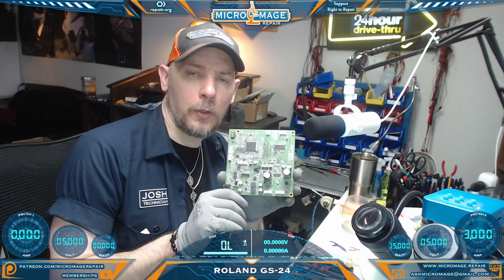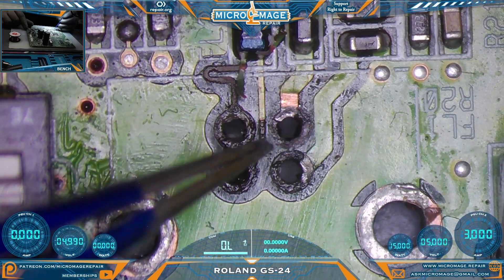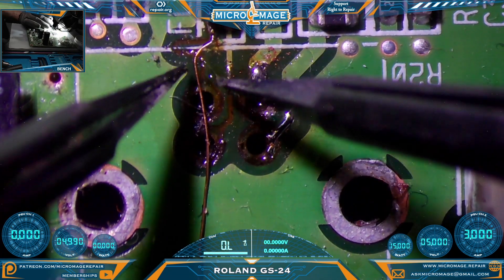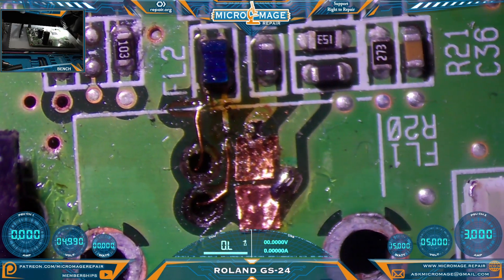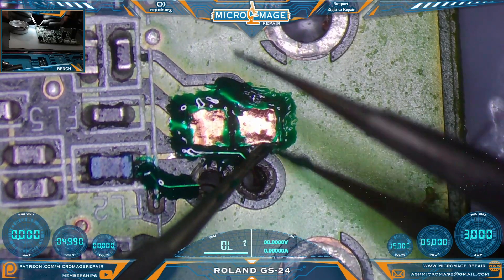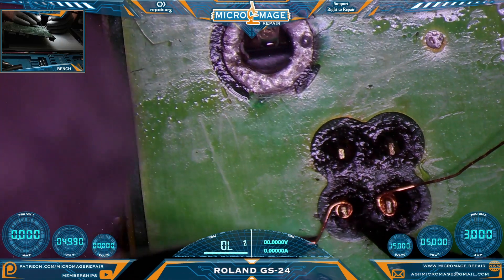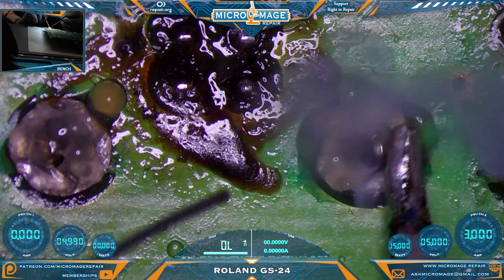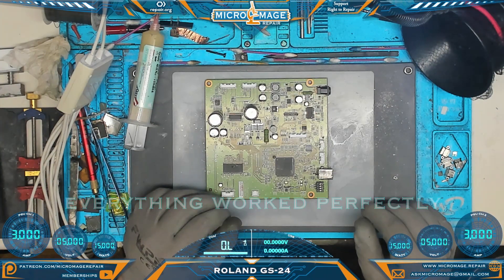Roland GS-24: Ripped off USB B Port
In this video we have to try and come up with some creative solutions for some ripped traces!

Fill out the form for a free quote!

🔧Tools🔧
WXPP Tips
WXP120 Tips
WXMP Tips
Mechanic Platform tip
My Entry Level Station
Microscope Lighting
Microscope Arm
Full set up with light and articulating arm.
Dock dongle
Battery Squid
USB C battery module
Grinding Tools
E108
MAANT D1
or
Switch docking dongle
Gloves
High temperature gloves
T8280 Preheater
OEM Switch charger
Electric Screwdriver: